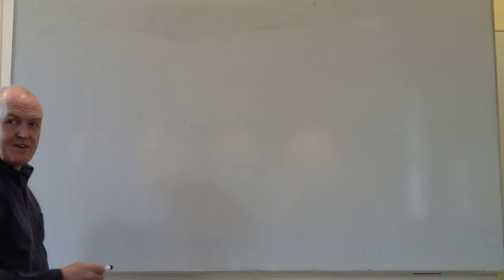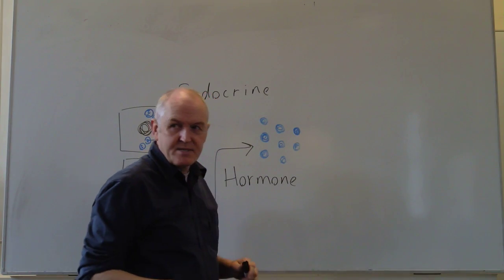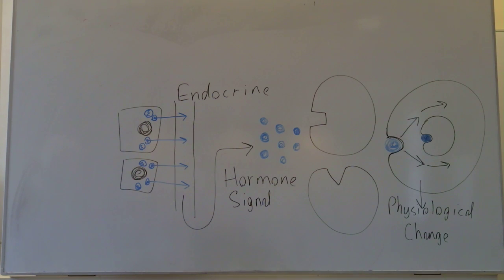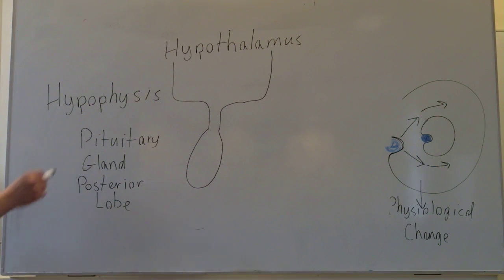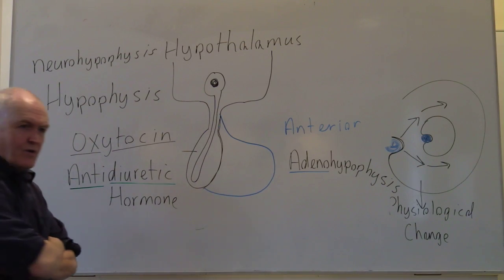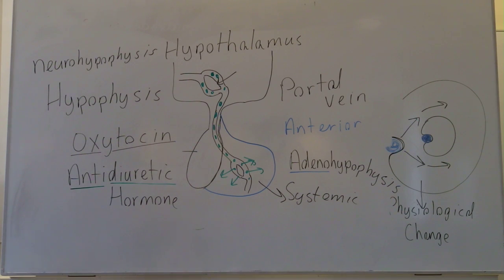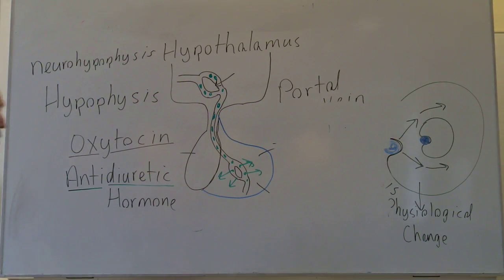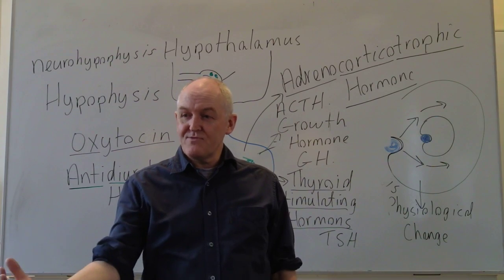Endocrine lesson 1, Introduction and pituitary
An introductory lesson to the endocrine system. This first part introduces the ideas of hormones and target tissues. It then considers the hypothalamus and the pituitary gland and how these structures regulate the activity of much of the rest of the endocrine system.